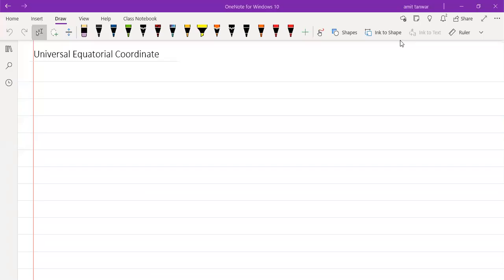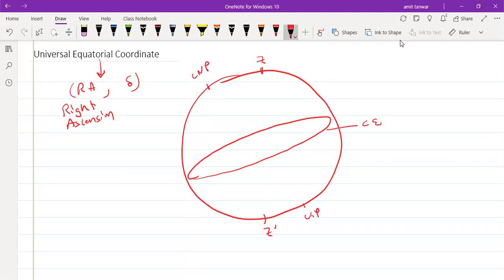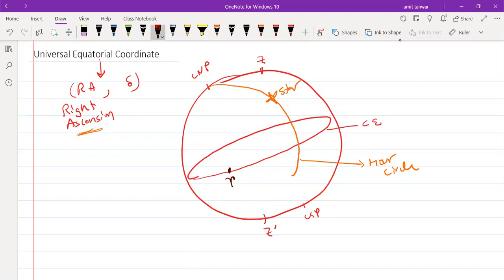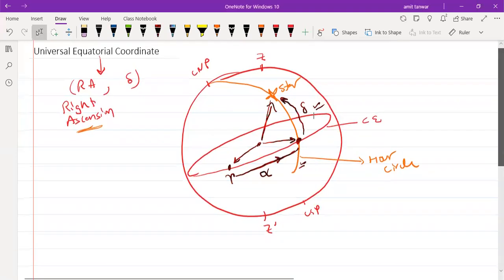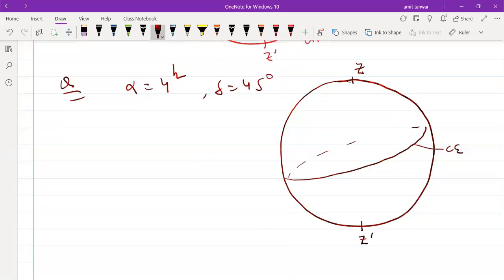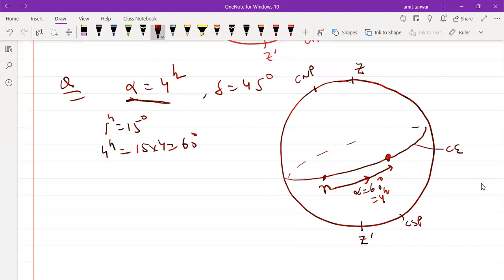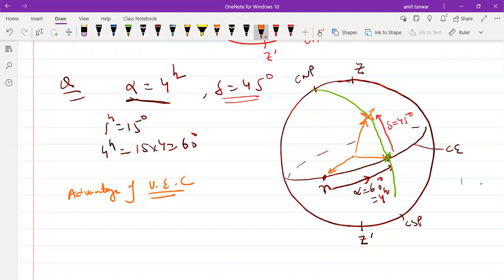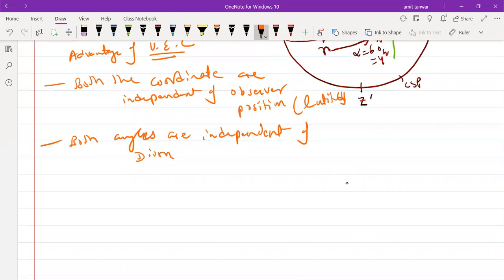Universal Equatorial Coordinate System | Astrophysics and Astronomy | Delhi University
Astronomy and astrophysics full course of undergraduate physics

Delhi university DSE semester - 5 Astrophysics course